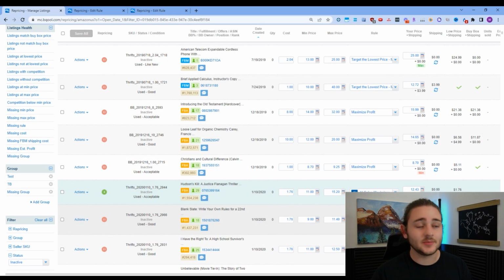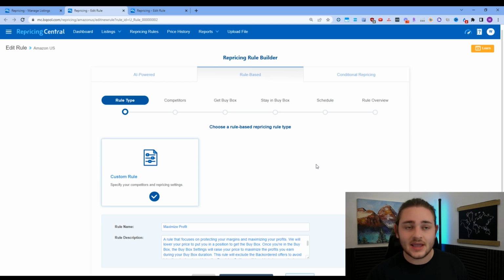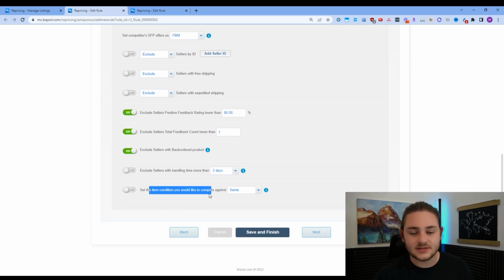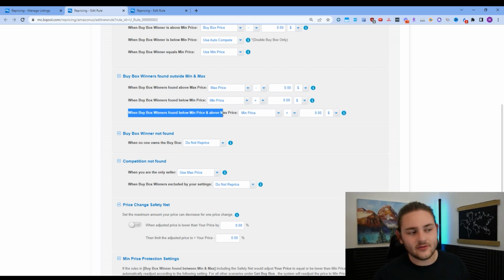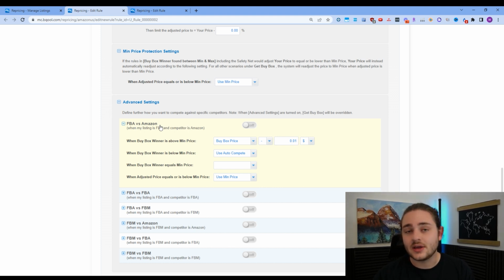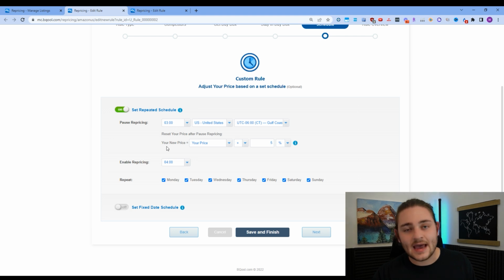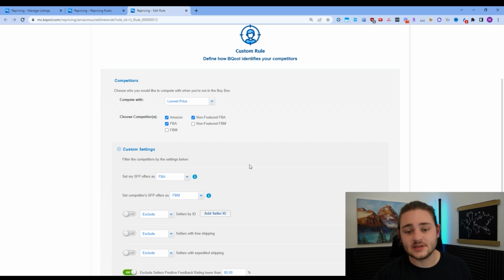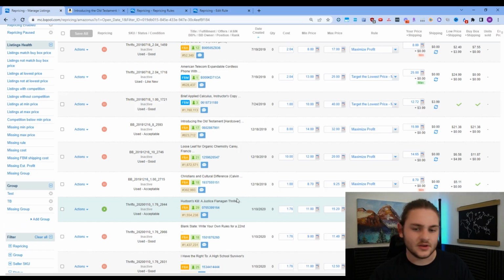2x Your Amazon Sales with These BQool Repricing Rules | Amazon FBA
In this video, I dive into specific strategies you can use with BQool repricer to maximize the revenue and profit generated by your Amazon FBA business!

The FBA Roadmap - Your step-by-step guide to building a profitable Amazon business